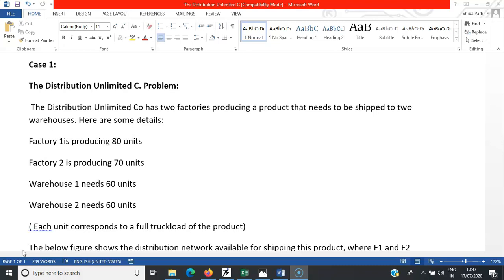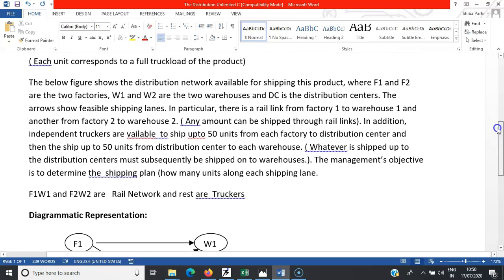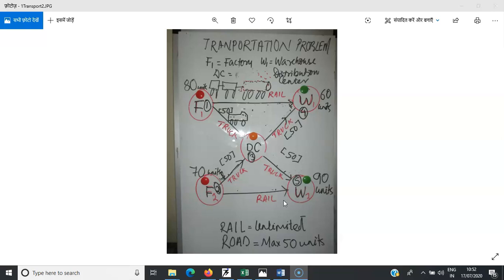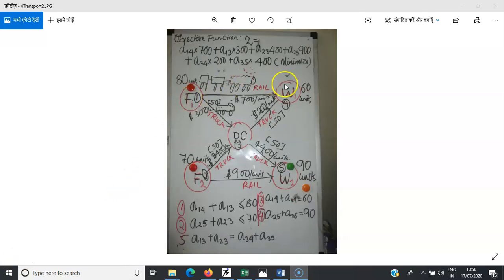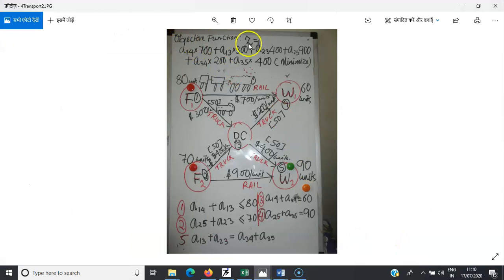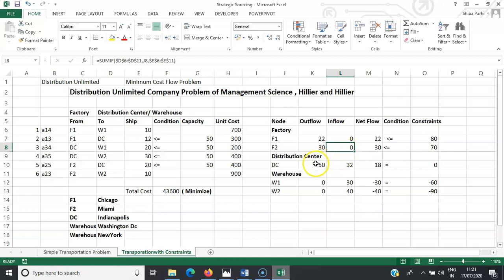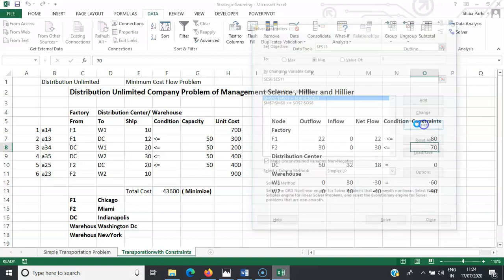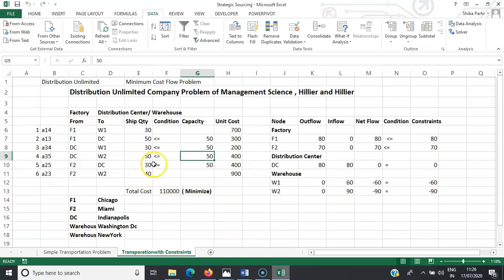Minimum Cost Flow Problem of Hillier and Hillier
Minimum cost flow problem whether it is transportation. This can help in solving problems with distribution centers. Even if n factories, n number of destinations and market with  several distribution center with one product , one can solve any distribution problem